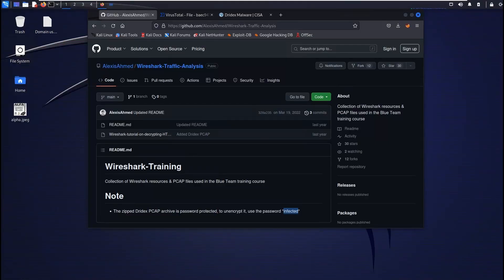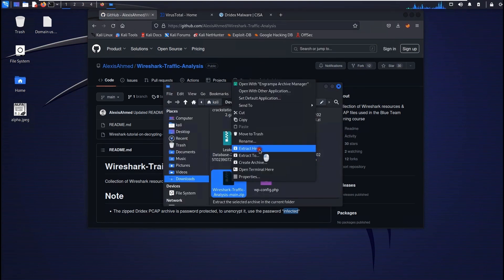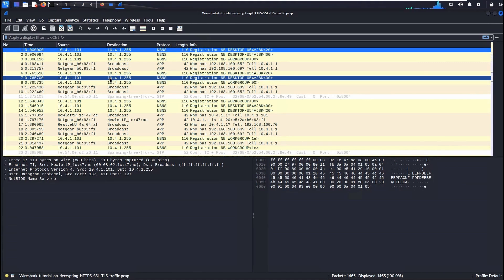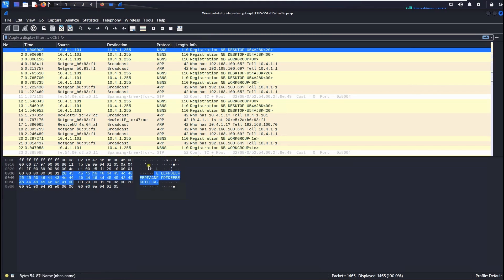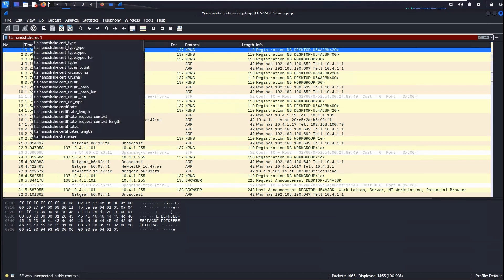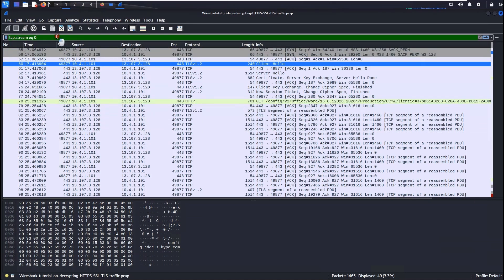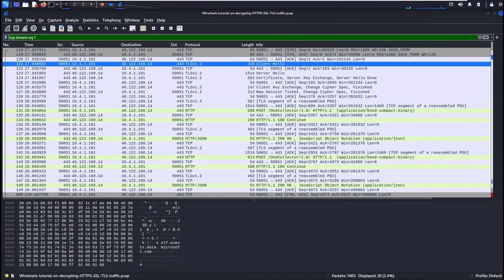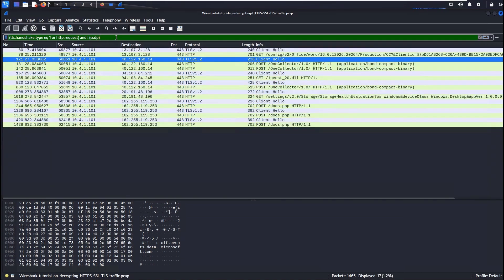Master Wireshark in 2025 and Decrypt HTTPS Traffic Like a Pro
Want to master Wireshark in 2025 and decrypt HTTPS traffic like a pro? In this comprehensive tutorial, we’ll show you how to use Wireshark to capture and analyze network traffic, including how to decrypt HTTPS traffic for deeper insights. Whether you're a network engineer, security professional, or ethical hacker, this guide will help you understand the ins and outs of Wireshark and take your packet analysis skills to the next level.

👉 What You’ll Learn:
How to set up and configure Wireshark for traffic capture
Step-by-step instructions to decrypt HTTPS traffic in Wireshark
Techniques for analyzing network packets effectively
Real-world examples of Wireshark in network diagnostics and cybersecurity
Best practices for secure network monitoring and troubleshooting

🔐 Unlock the power of packet analysis and become a Wireshark expert in 2025!